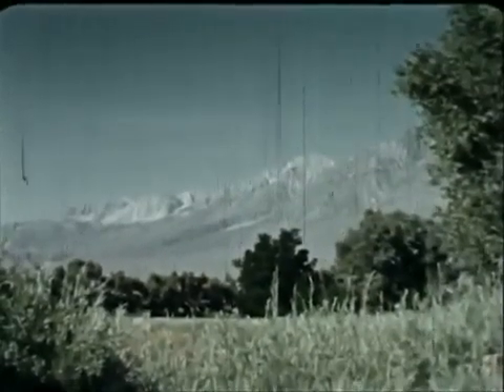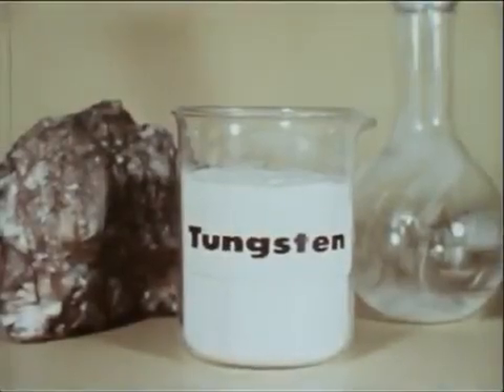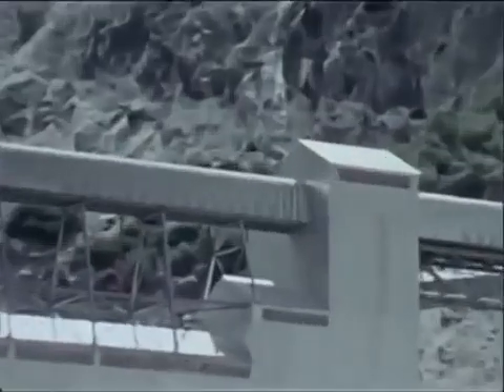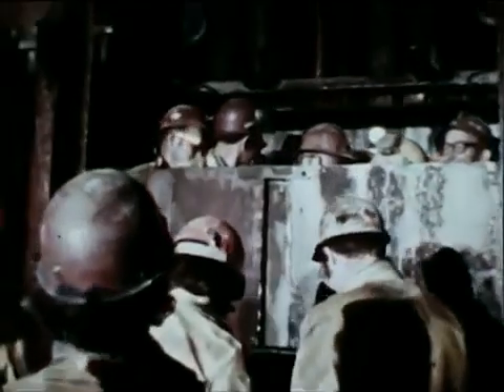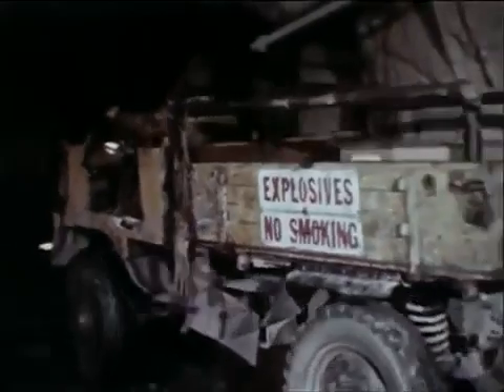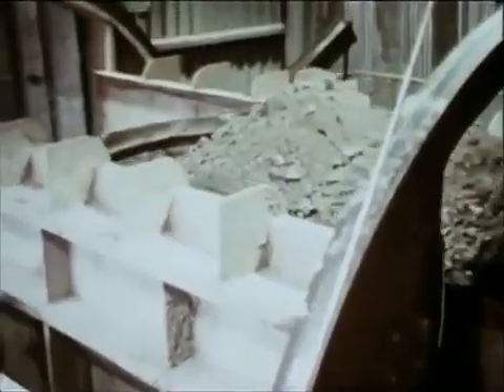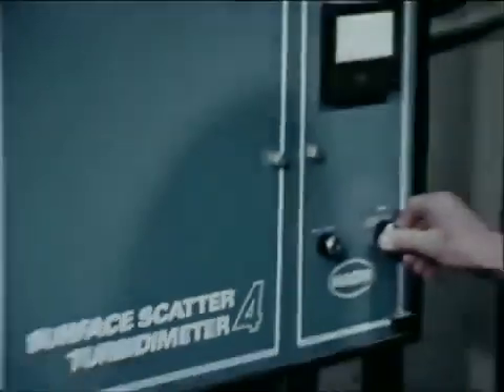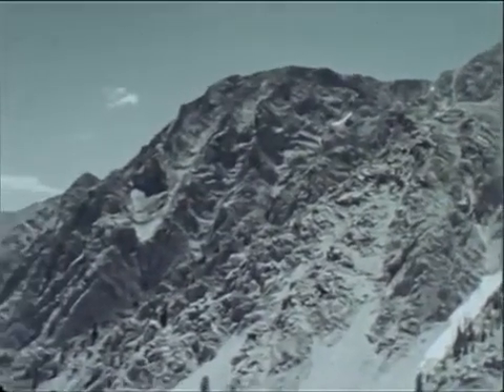Tungsten Mining In The Sierra Nevada 1970s Educational Documentary WDTVLIVE42 - The Best Documentary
Pine Creek Mine in the Eastern Sierra, California. The mine was operated by Union Carbide and for many years was the largest tungsten producer in the United .

The North American Tungsten mine is a great place to work, and promises years of operation to come with its mactung deposit.

Story Of Lead (1948) Portrays mining operations in the lead belt of southeast Missouri--the crushing of ore, smelting, refining and other steps in the production of .

The abandoned Imperial Tungsten Mine was a massive tungsten mine back in the day. I was surprised at how massive and extensive the underground workings .